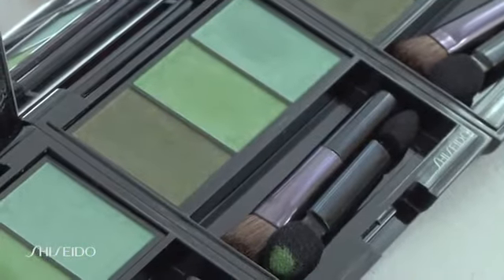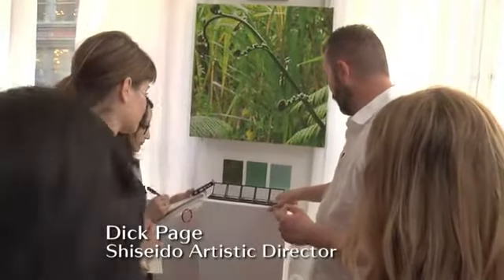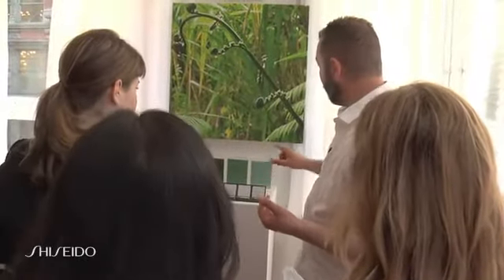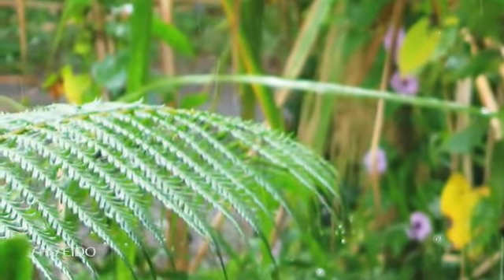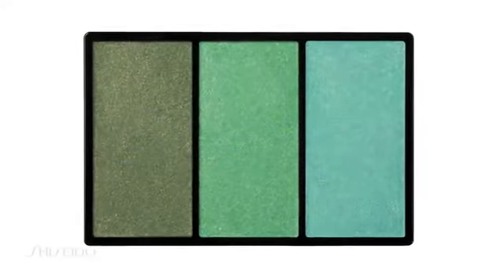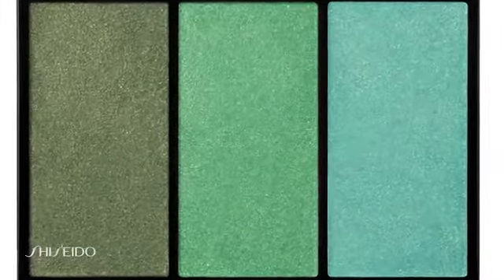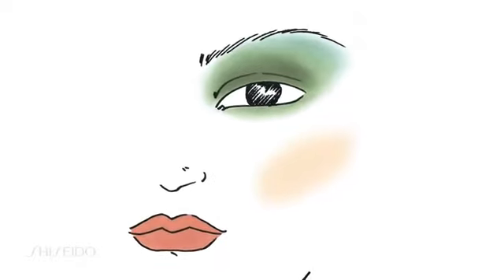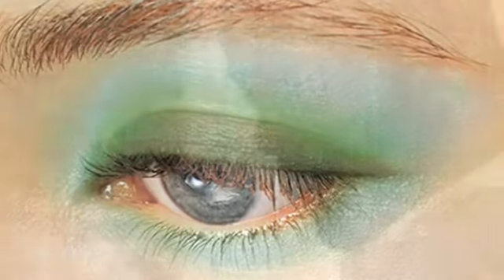Shiseido Luminizing Satin Eye Color Trio GR305 (Jungle) - Paris Gallery باريس غاليري